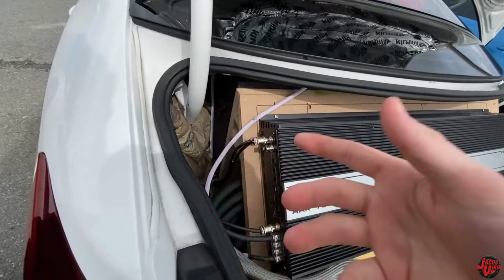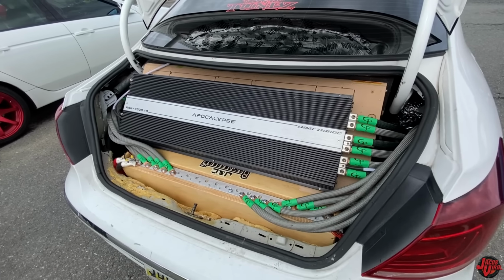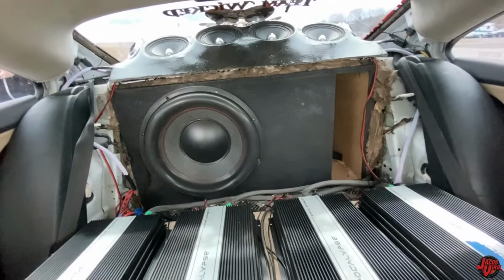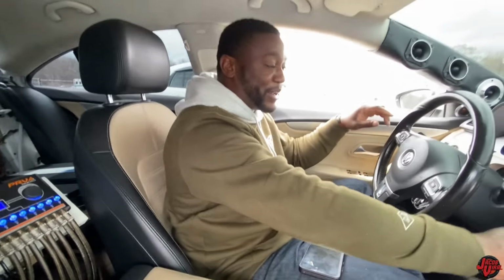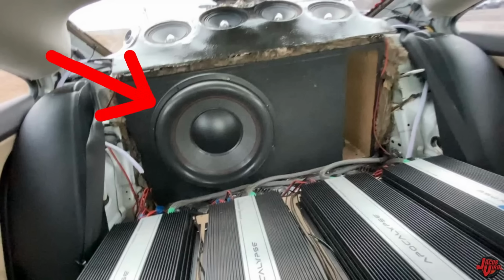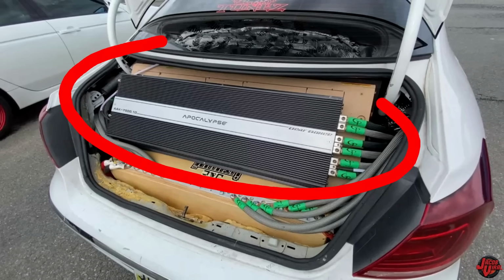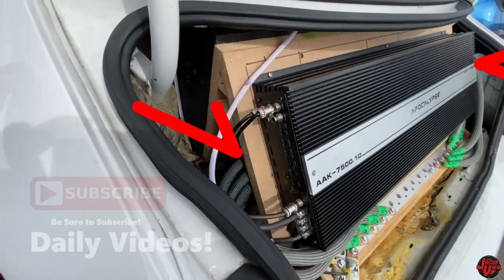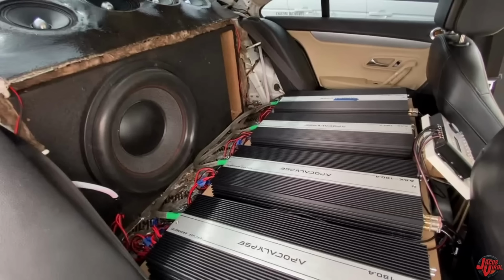15,000 WATTS ON ONE SUBWOOFER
THIS ONE SUBWOOFER IS POWERED BY 15,000 WATTS IN THE TRUNK GETTING LOUD! Need Lithium? Checkout

📝Video Notes & Equipment:
Skill's System
Show: TDH 2021
Song: Chain Hang Low-Jibbs
Studio Music: Stranger Things-Causmic
Timpano Speakers
PRV DSP
Meter 150.4dB
Single 18 inch trunk build
15,000 WATTS TO ONE SUBWOOFER
Team NEO Subwoofer